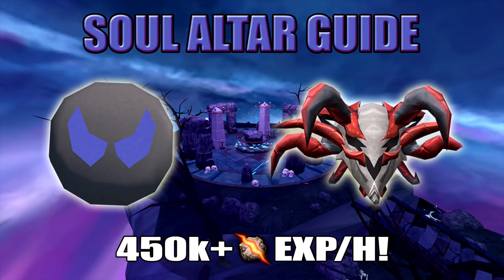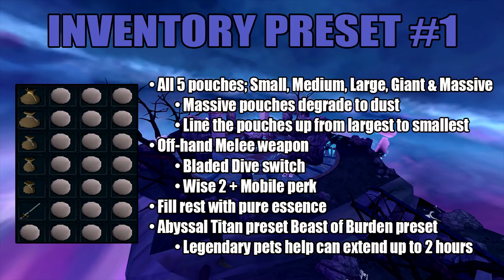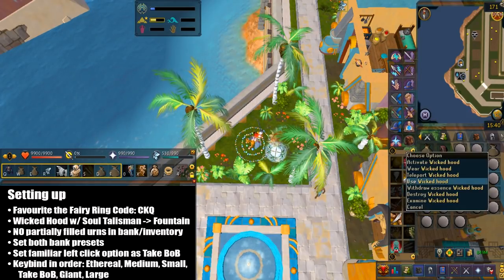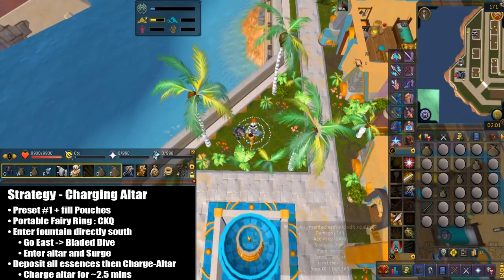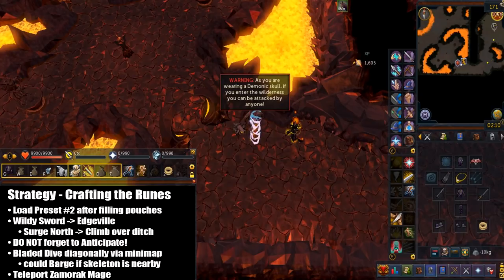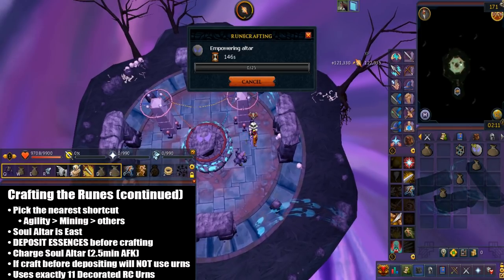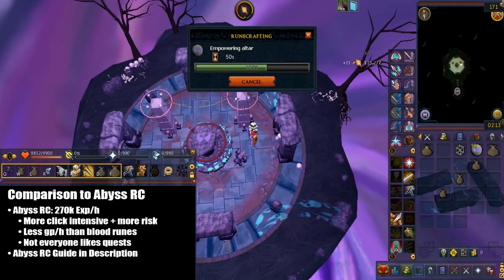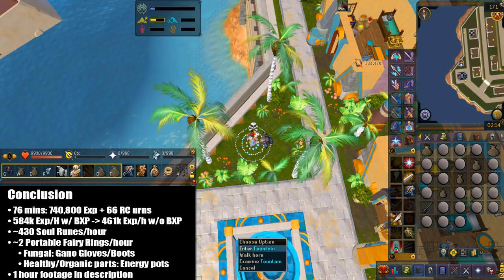Soul Altar Guide 2018/2019 | 450k+ Runecrafting Exp/h! [Runescape 3]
Soul Altar with Portable Fairy Rings is the fastest conventional Runecrafting Exp/h at 450k exp/h!